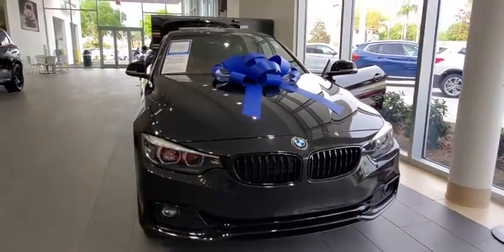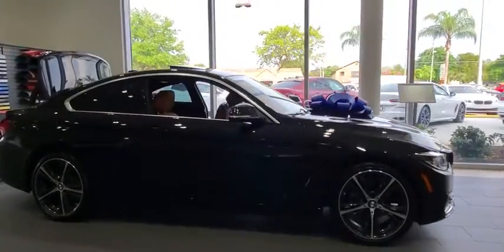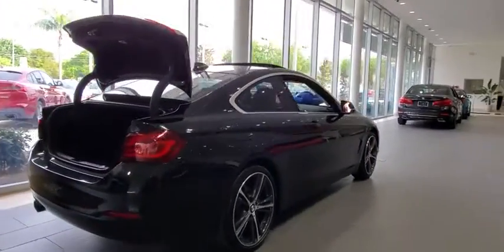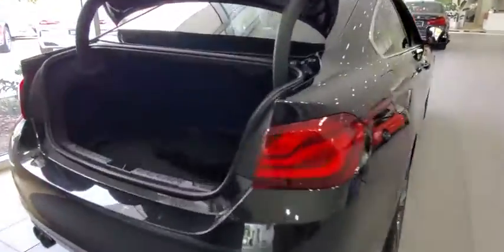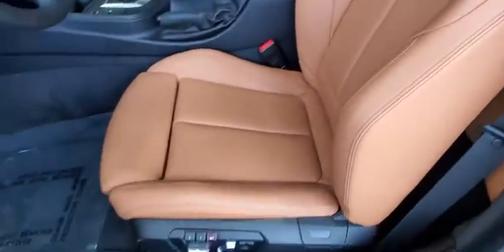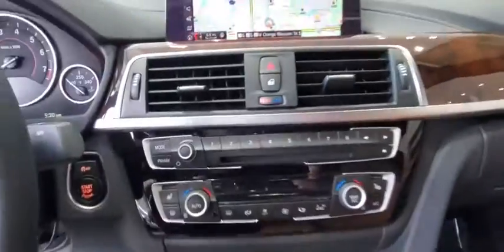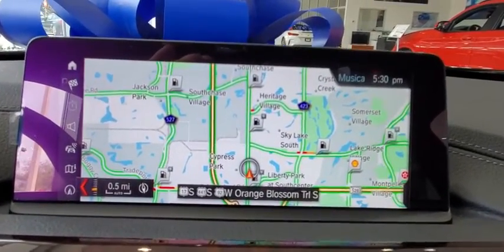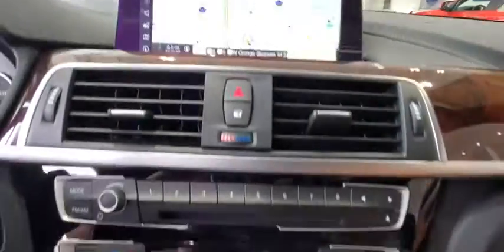2020 BMW 4 Series Kissimmee, Clermont, Orlando, FL S11361PT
2020 BMW 4 Series 430i - Stock#: S11361PT - VIN#: WBA4W3C01LFH38923

9750 S Orange Blossom Trail

FUEL EFFICIENT 34 MPG Hwy/23 MPG City! ONLY 2,362 Miles! Sunroof, NAV, Onboard Communications System, iPod/MP3 Input, Dual Zone A/C, Keyless Start, Satellite Radio, Turbo, Alloy Wheels, Back-Up Camera, Rear Air. READ MORE!WHY BUY FROM FIELDS BMW?Fields BMW South Orlando has a friendly and helpful sales staff, highly skilled mechanics, and multiple automotive industry awards. Our mission is to make every customer a customer for life, by consistently providing world-class service at our new and used BMW dealerships.Fuel economy calculations based on original manufacturer data for trim engine configuration.